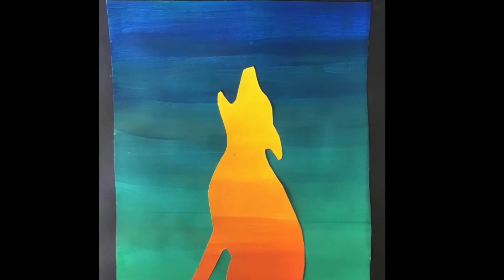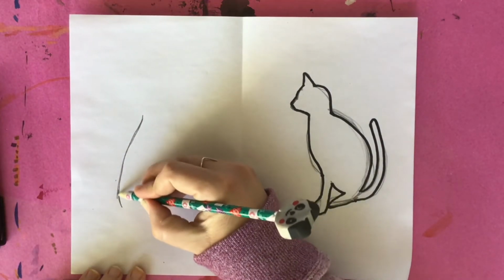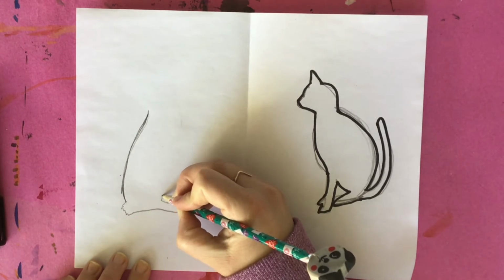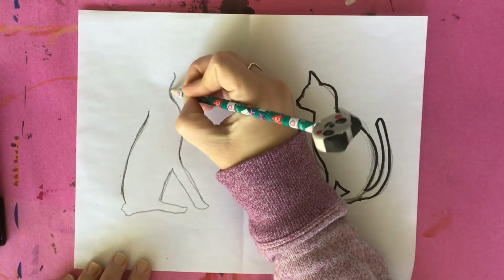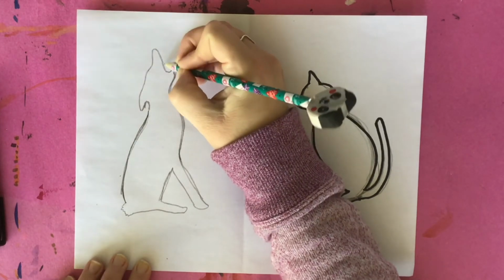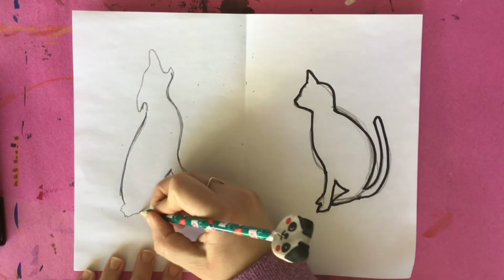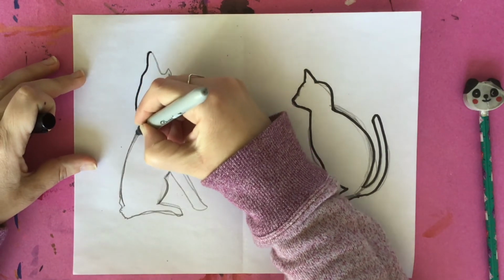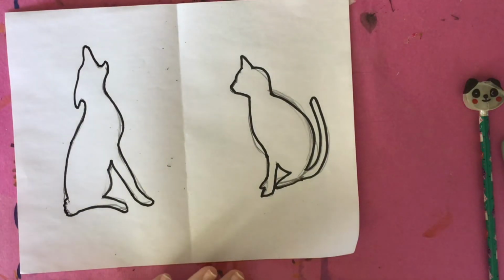Howling Wolf Silhouette